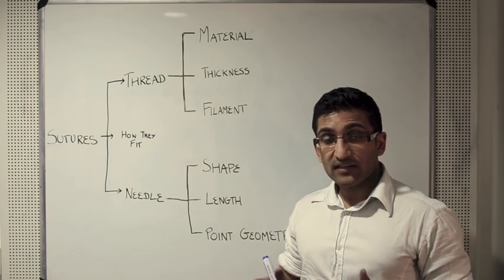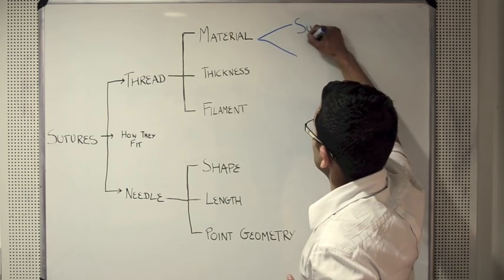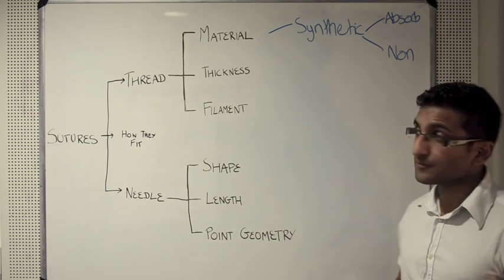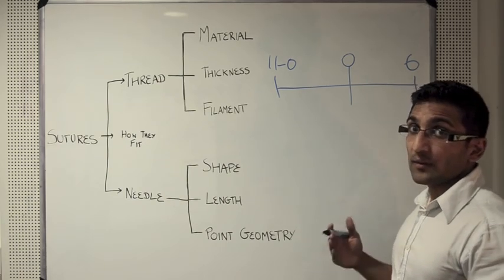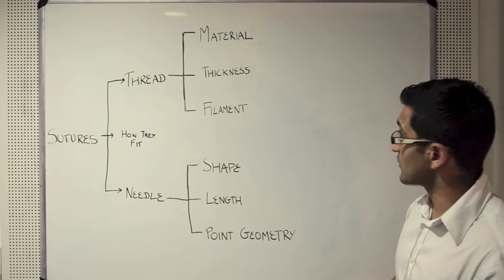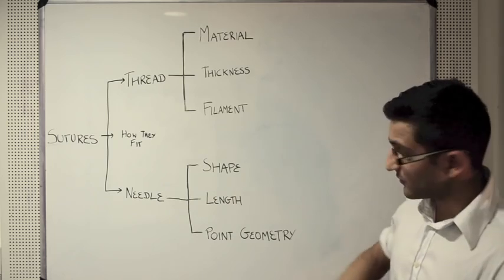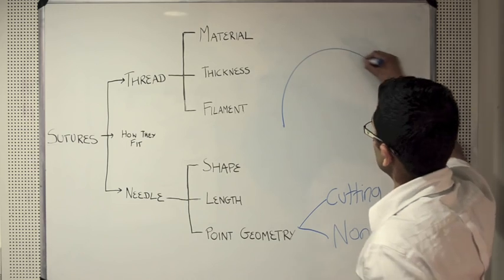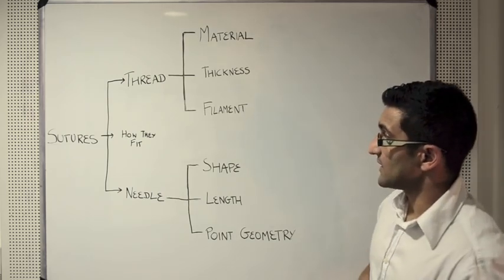All about Sutures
This is for all students wanting to learn about surgery and suturing during your third year of medical school and beyond!